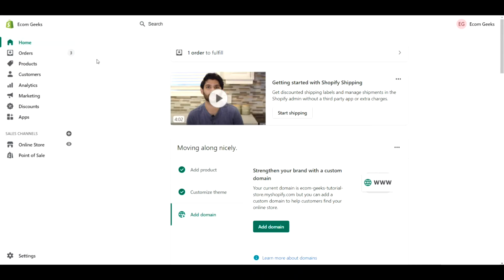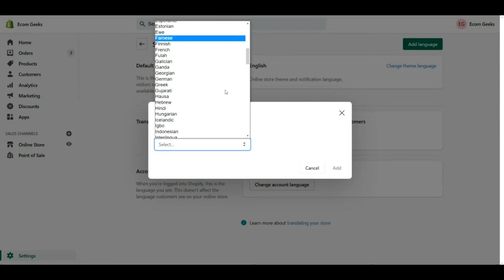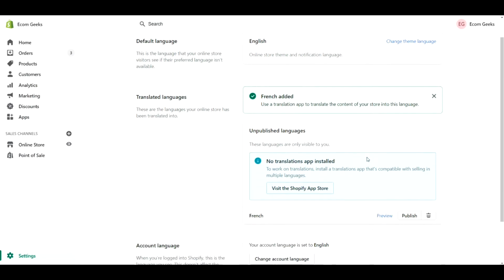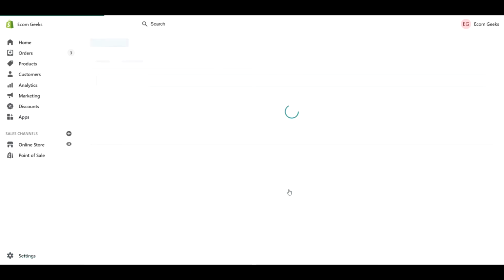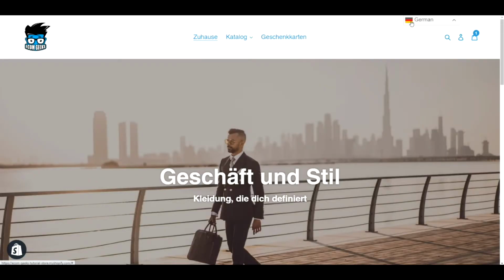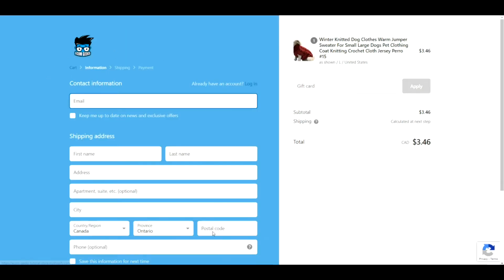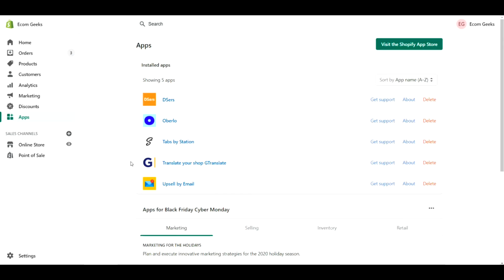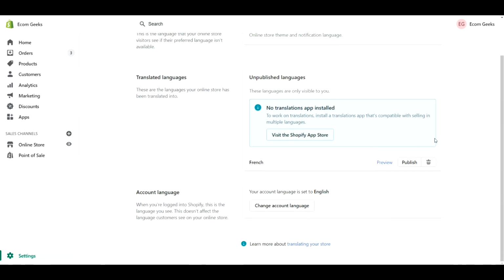How to Reach More Customers with Shopify Multi Language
The Ecom Geeks show you how to reach more customers with Shopify multi language. In this video we will show you how to add multiple languages in shopify and which FREE shopify translate app you need.

Want to talk to us 1-1?
If you would like to talk to us 1-1, we offer sessions where we take a look at your store, identify the greatest issues holding you back, then provide solutions and advice.